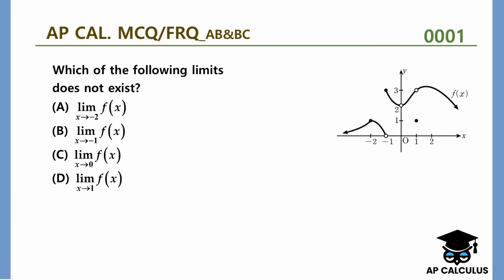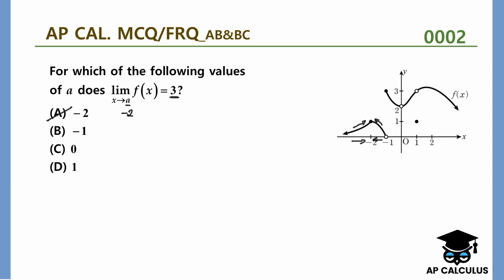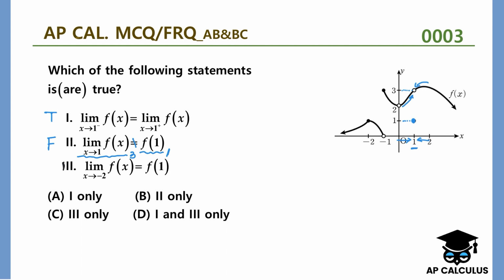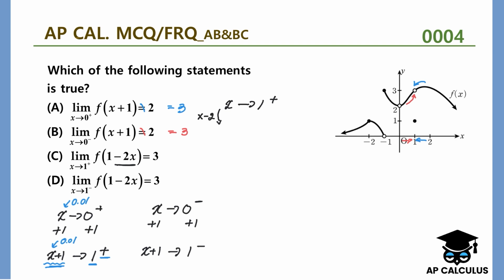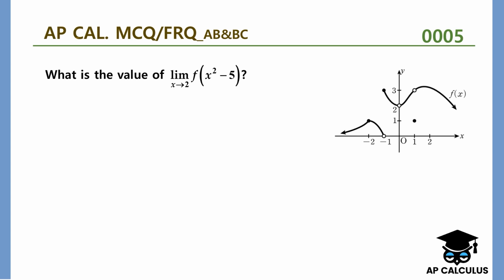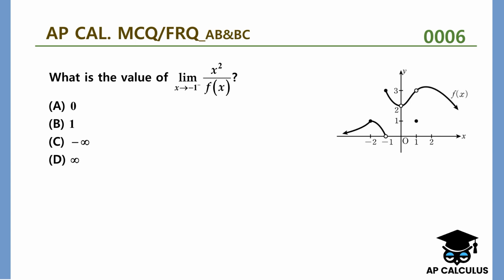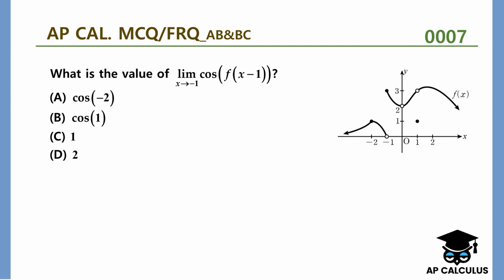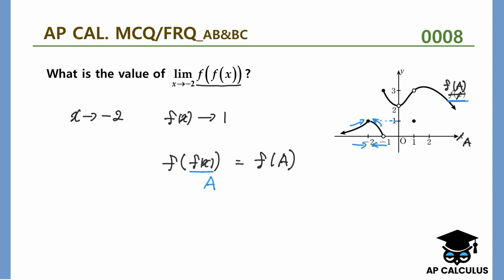𝗔𝗣 𝗖𝗔𝗟𝗖𝗨𝗟𝗨𝗦 𝗔𝗕 & 𝗕𝗖 Exam Prep #1 | Ch 1. Limits and Continuity, Part 1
00:00 Problem 1
02:31 Problem 2
04:37 Problem 3
06:48 Problem 4
12:48 Problem 5
15:43 Problem 6
18:45 Problem 7
20:14 Problem 8